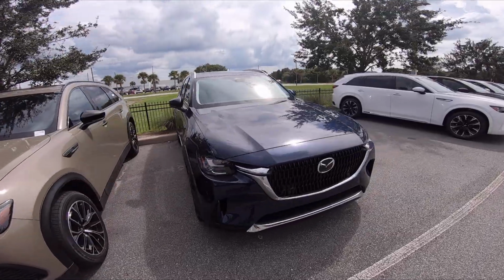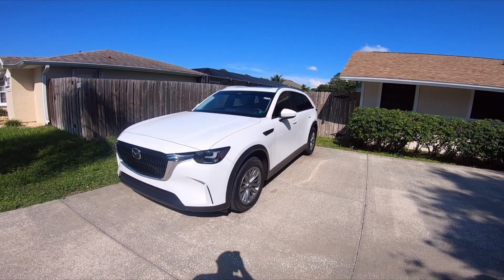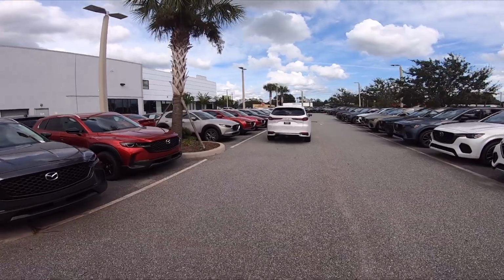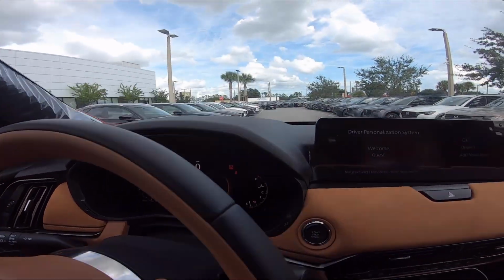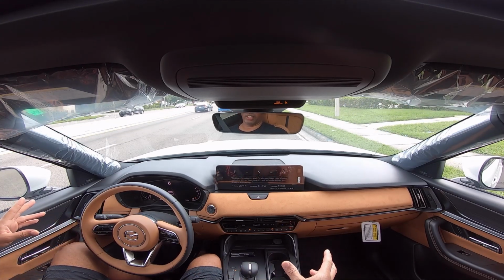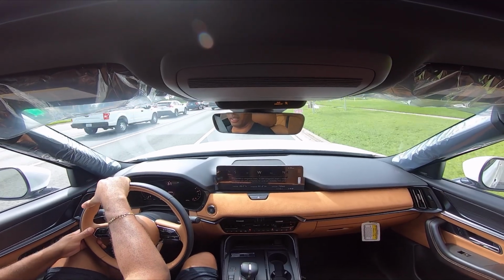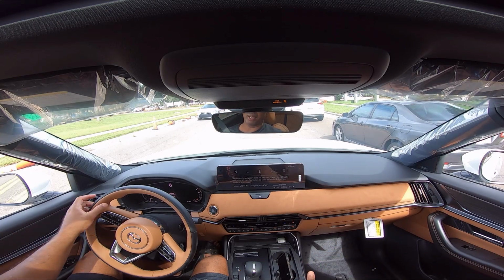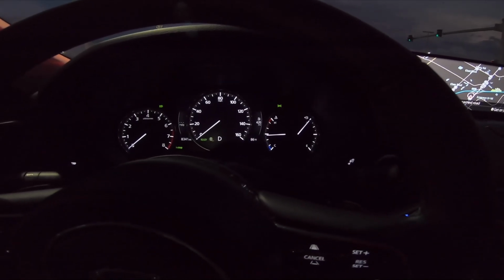Best Trim Level For The Money On The 2024 Mazda CX-90 !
If you're currently shopping for a new Mazda CX-90 and you wanted to know what the best trim level for the money is, this video will go over the pricing, driving feel, and value you get for the money based on each trim level.